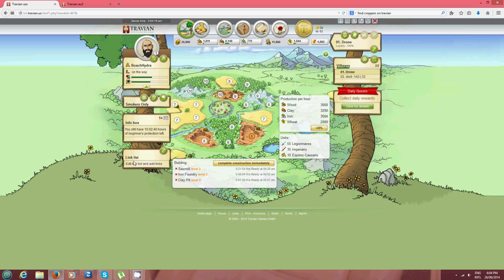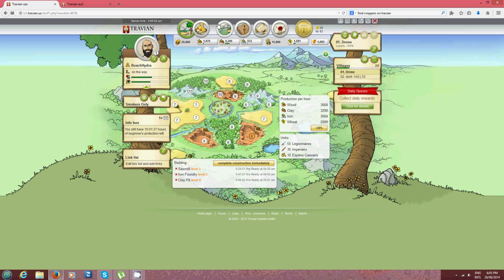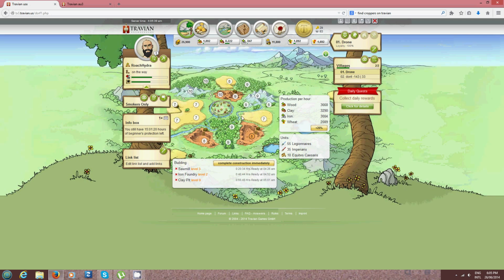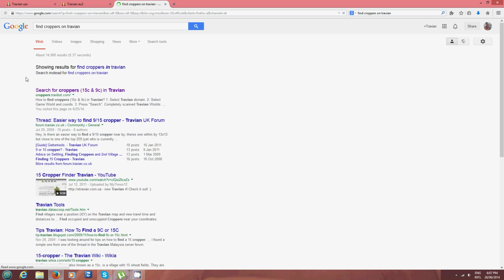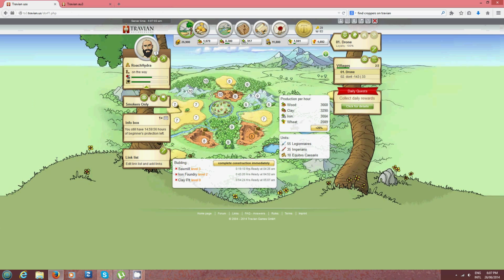Travian USX Part 2 - Second Village and End of BP